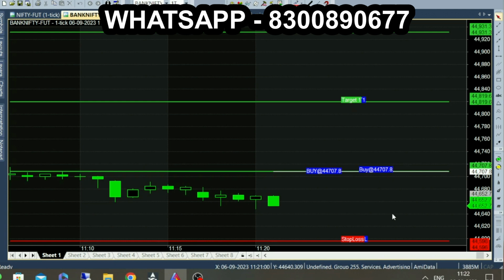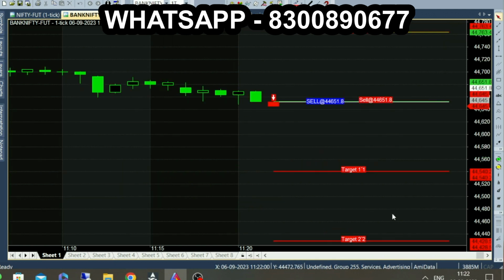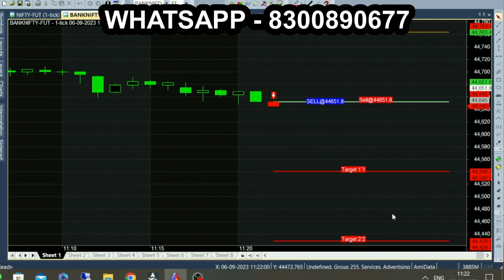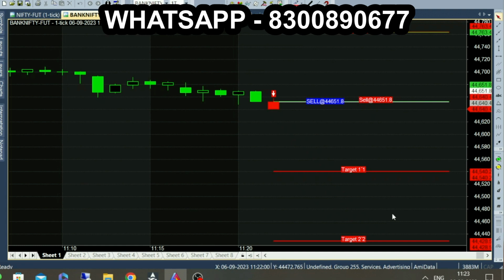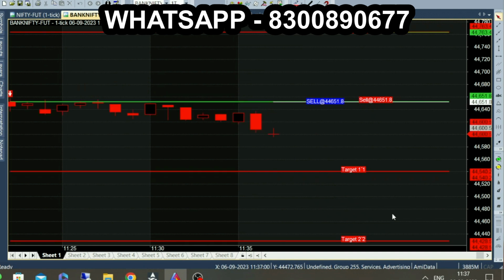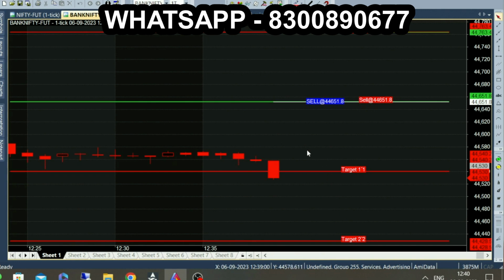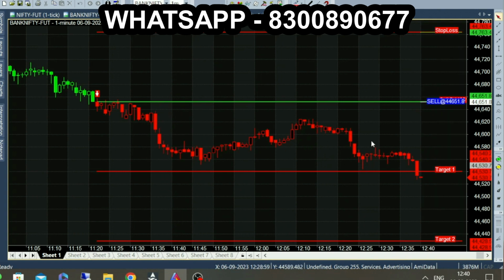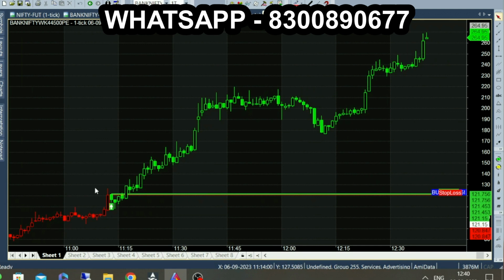Best Supportive Tool for Intraday Trading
Intraday trading tool, Bank Nifty BUYSELL SIGNALS Analysis Today.